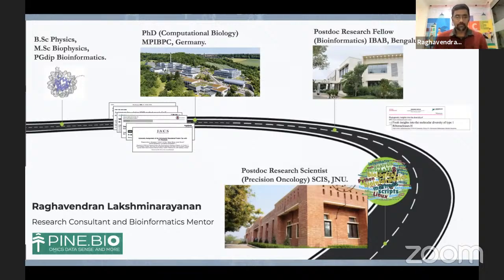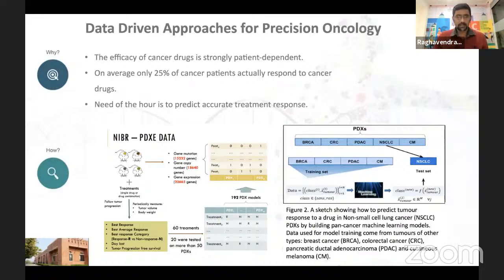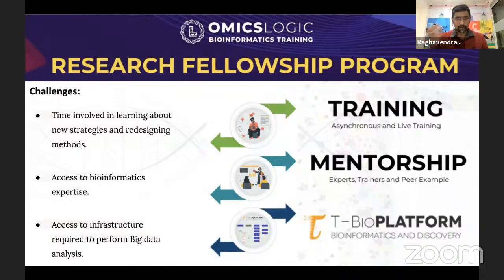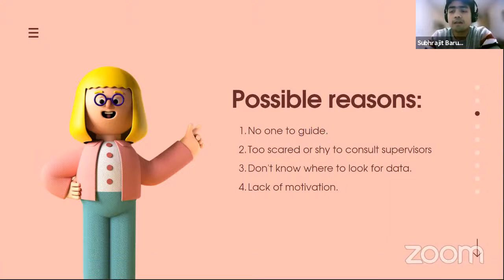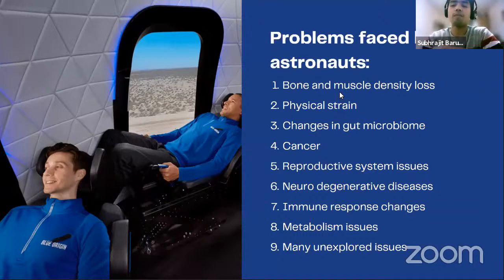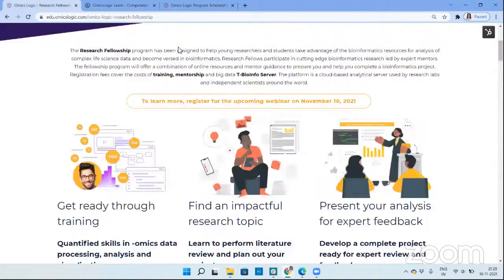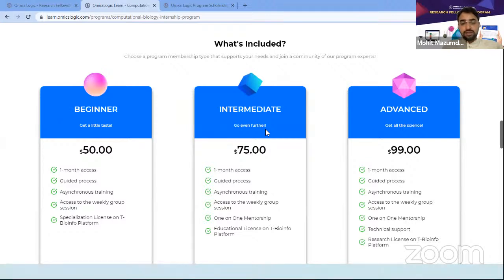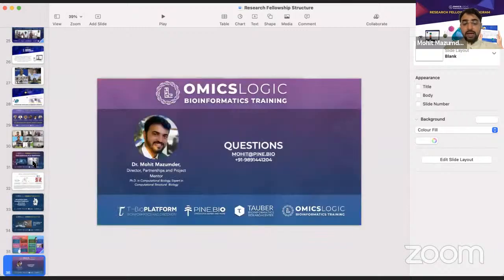Research Fellowship Program